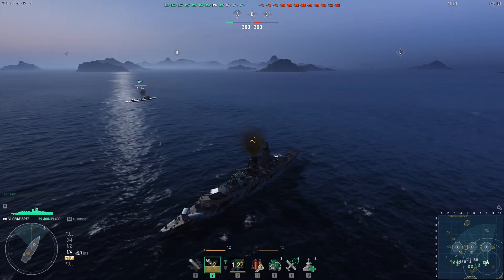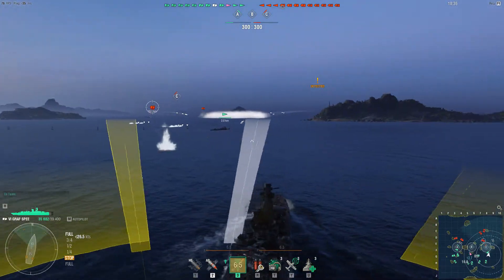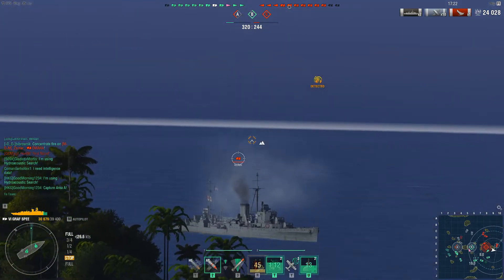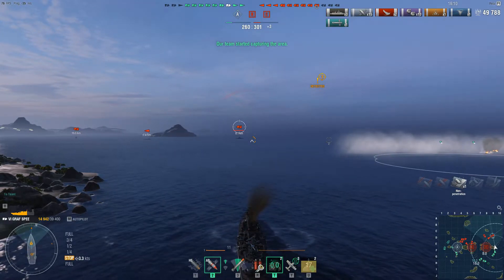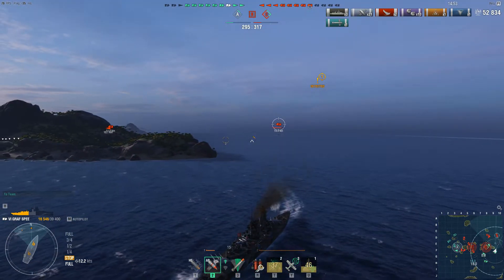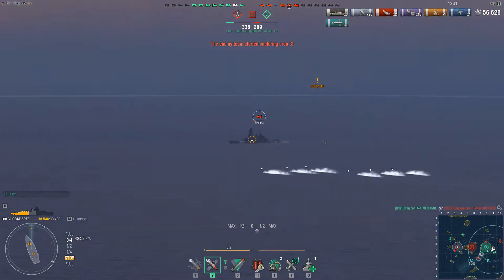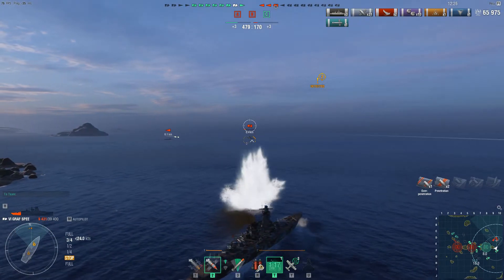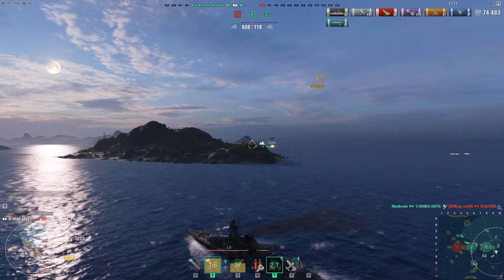World Of Warships Admiral Graph Spee, Tactics and Luck.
Classic Admiral Graph Spee Attack Runs and Dumb Luck.